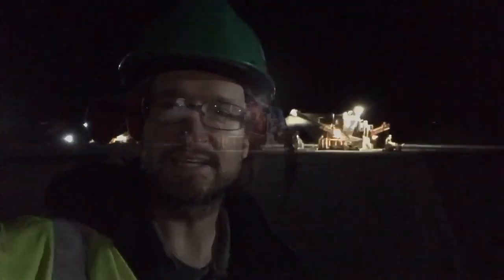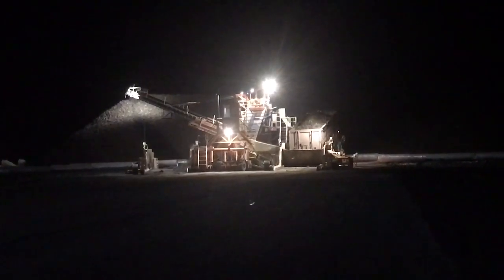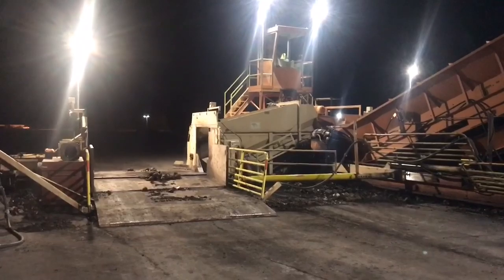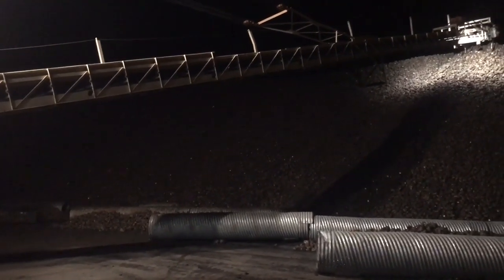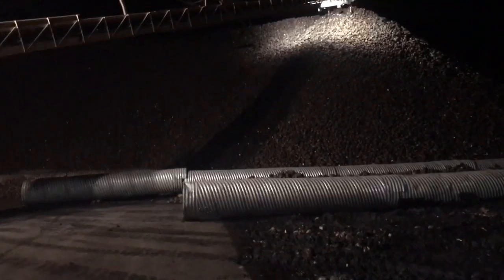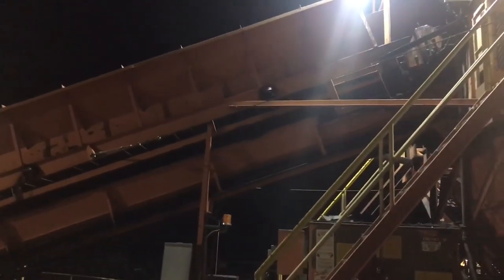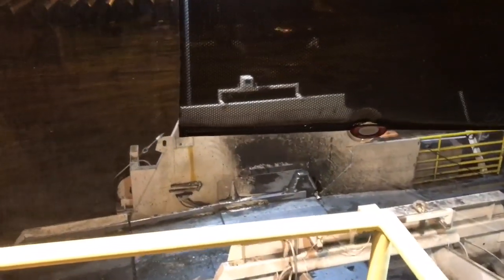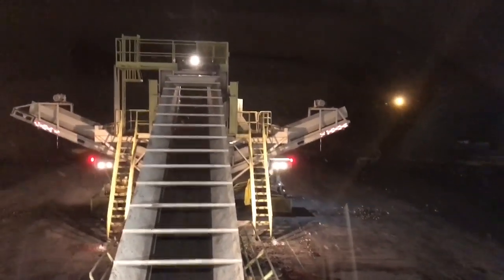Working The Beet Harvest (2019) On The Pilers - What The Seasonal Job Looks Like